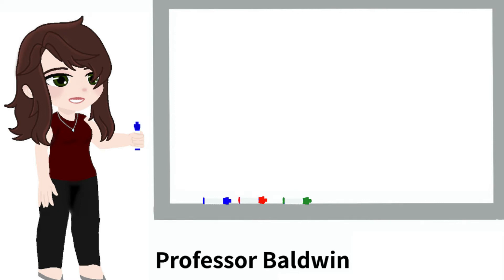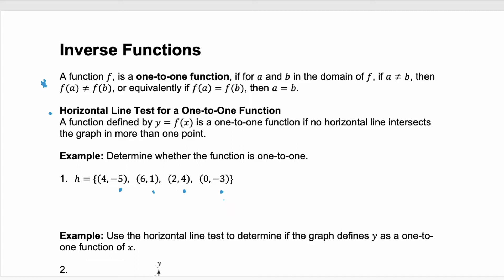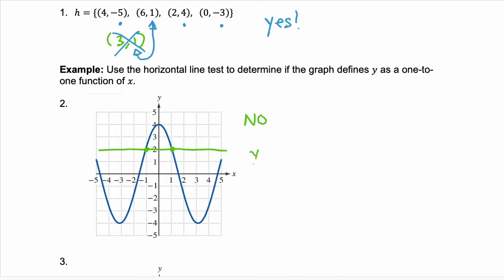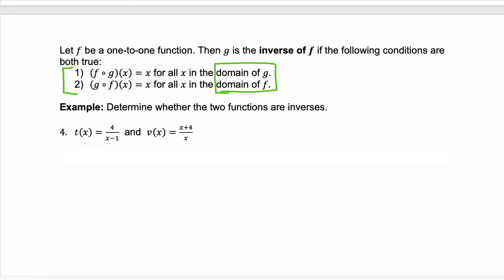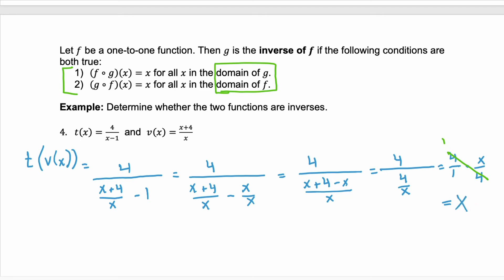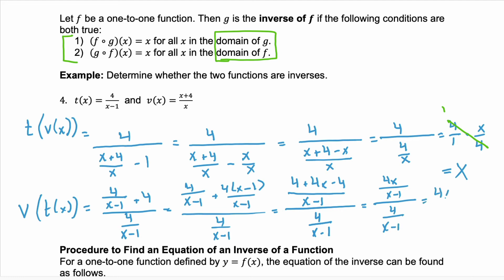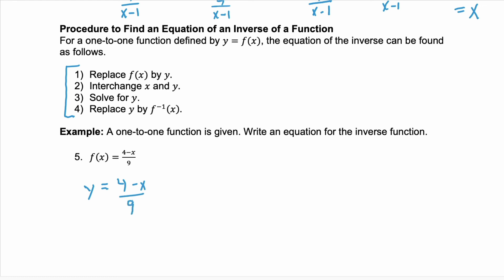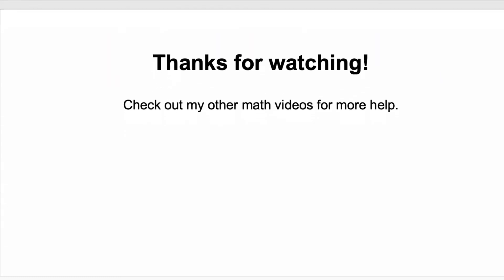Inverse Functions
00:00 - First Marker
00:06 - One-to-One
00:34 - Horizontal Line Test
00:49 - Example
01:57 - Example
03:07 - Inverse of a function
03:42 - Example
06:47 - Steps to Find Equation of an Inverse
07:15 - Example